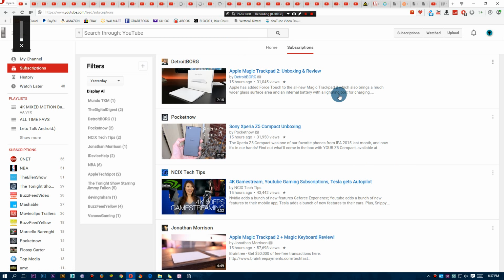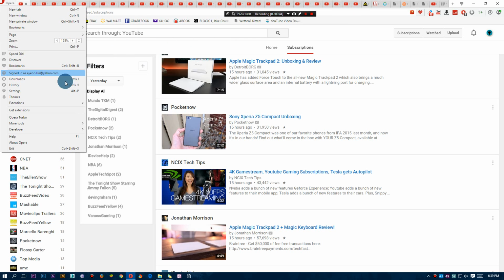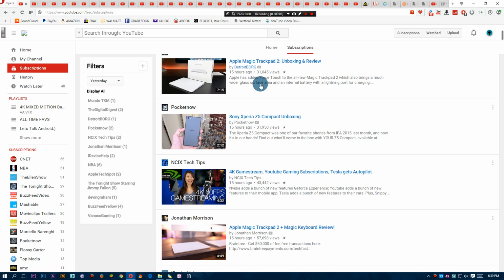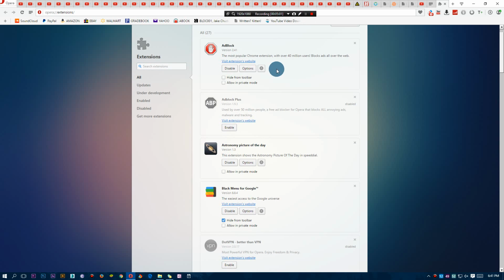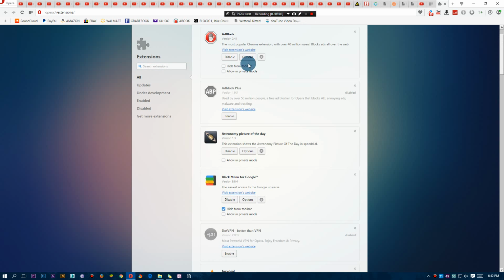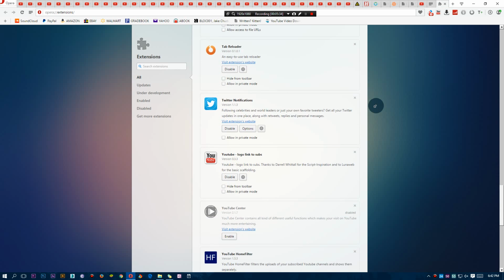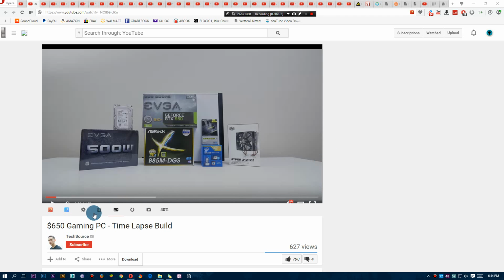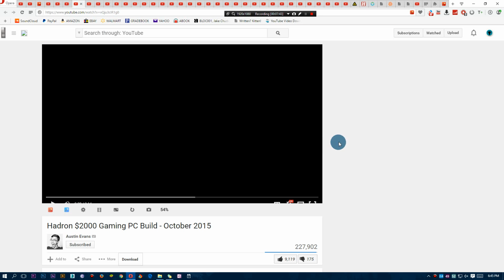YOUTUBE LIFE HACKS - Ads, Buffering, Custom Homepage + More!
STHQ Social